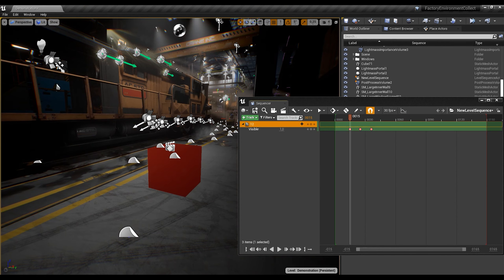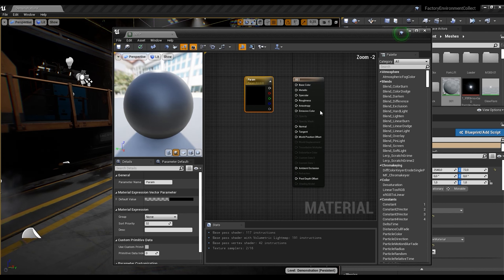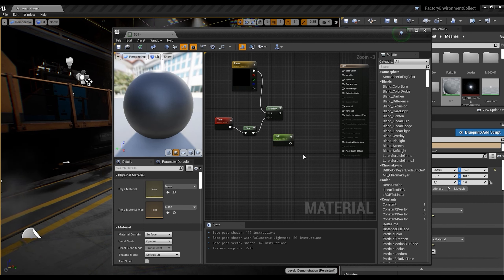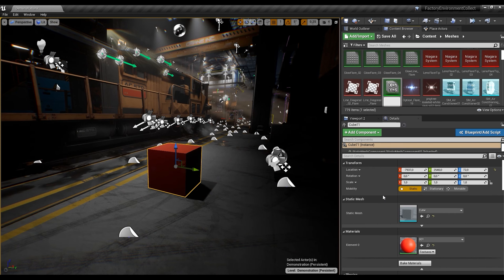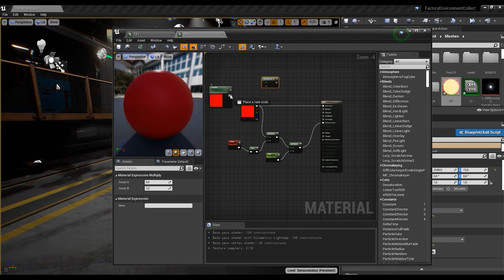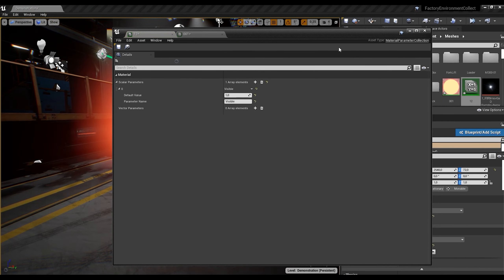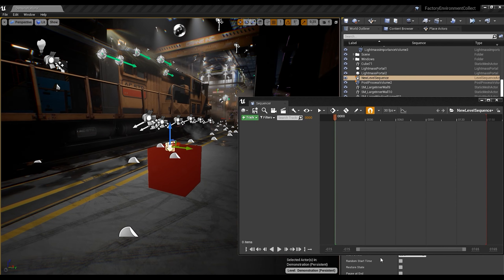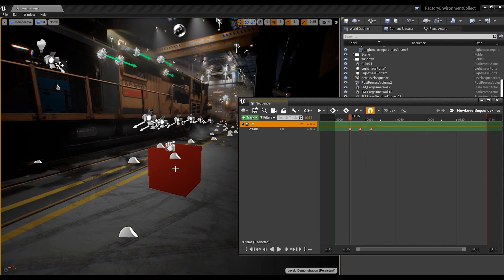Alex Filvet: Unreal Engine 4. Creating blinking effect